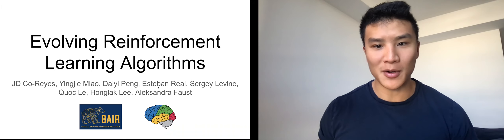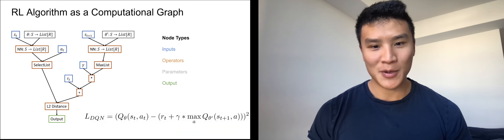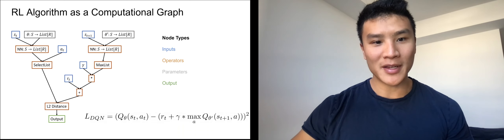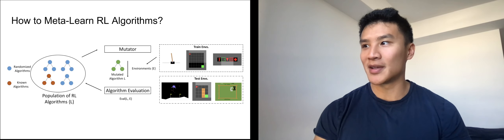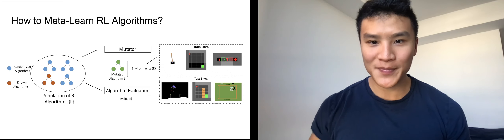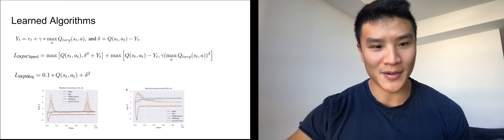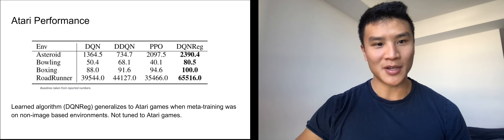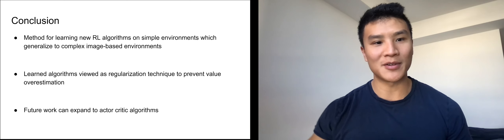BayLearn 2021: Poster B-15: Evolving Reinforcement Learning Algorithms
We propose a method for meta-learning reinforcement learning algorithms by searching over the space of computational graphs that compute the loss function for a value-based model-free RL agent to optimize. The learned algorithms are domain-agnostic and generalize to new environments not seen during training. Our method can both learn from scratch and bootstrap off known existing algorithms, like DQN, enabling interpretable modifications which improve performance. We highlight two learned algorithms with good generalization performance over classical control tasks, gridworld type tasks, and Atari games, and release a dataset of 1000 discovered algorithms for further analysis.